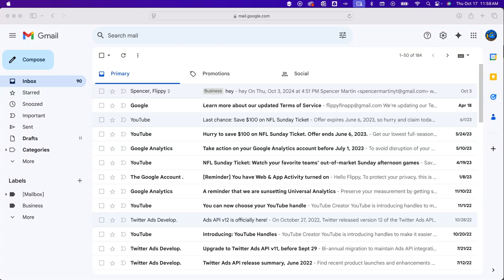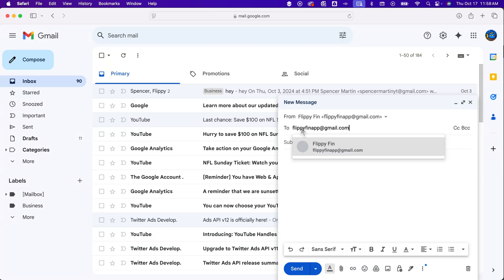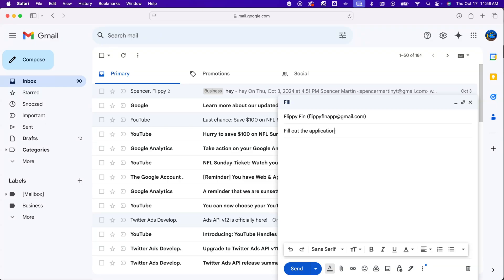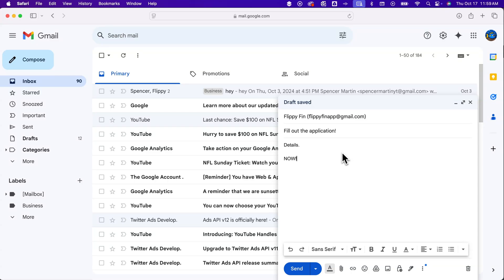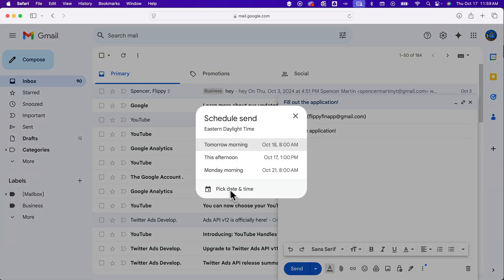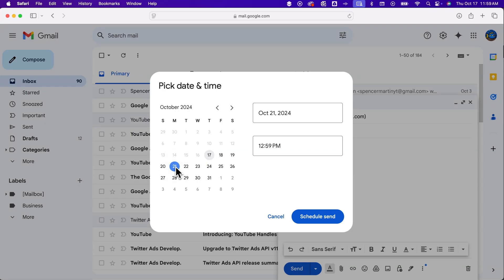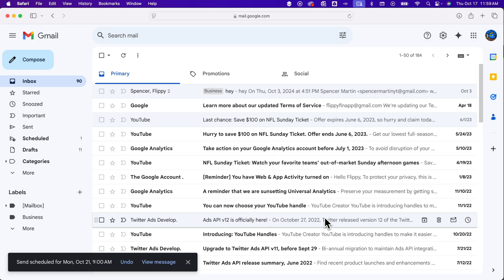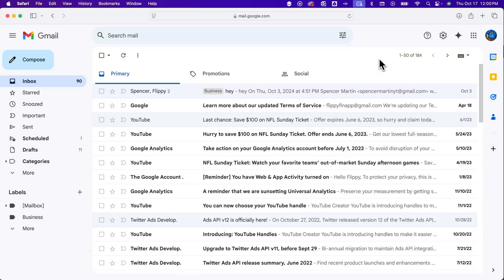How to Send a Reminder Email in Gmail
In this Gmail tutorial, learn how to send a reminder email in Gmail. You can set reminders in Gmail by scheduling an email to send to yourself at a later date/time.